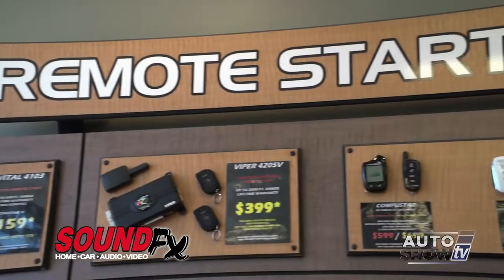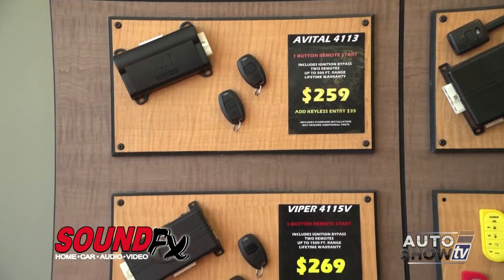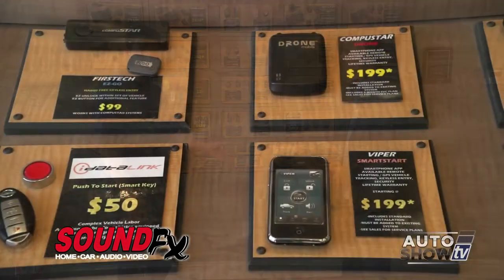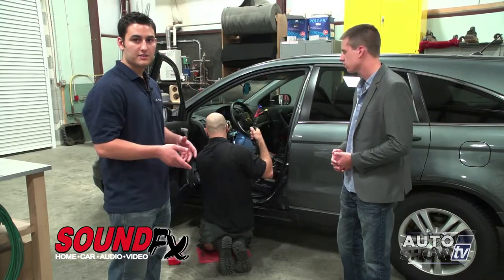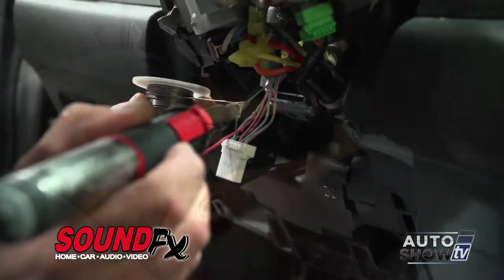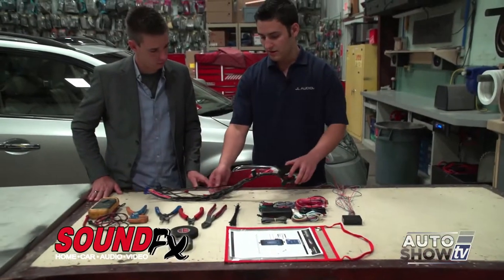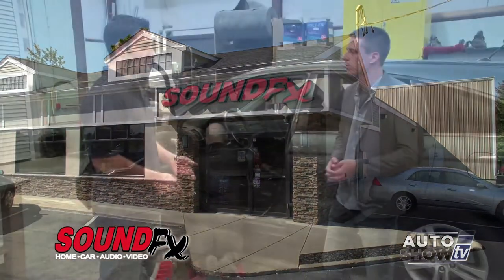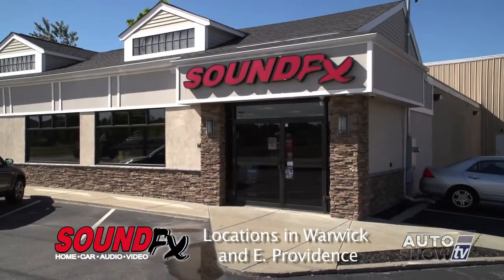SOUNDFX REMOTE 1014